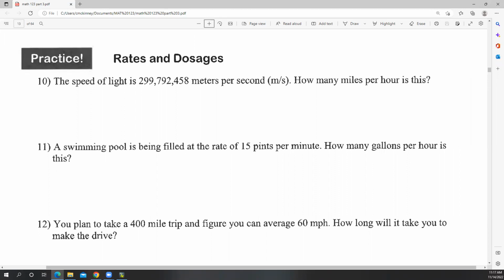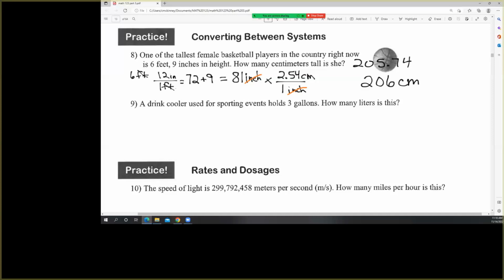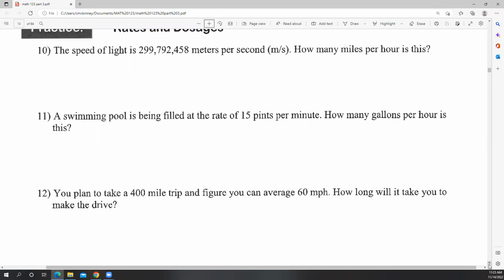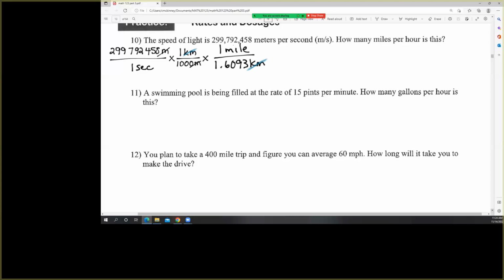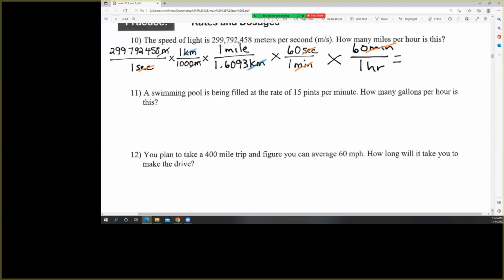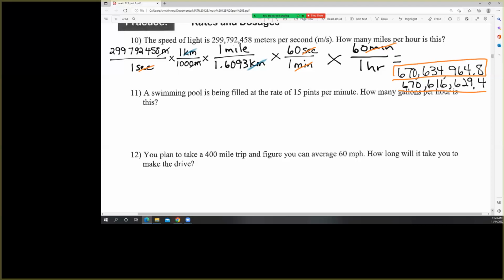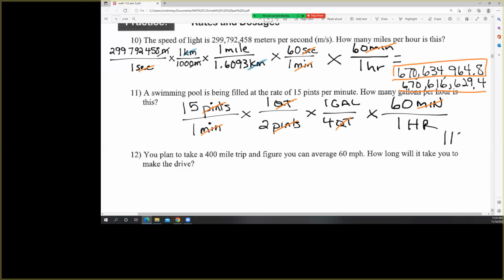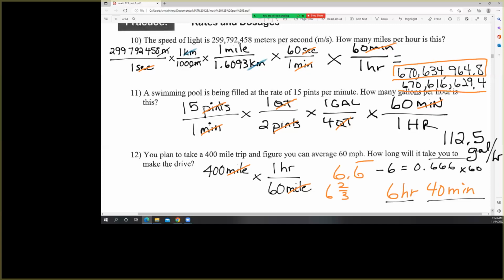Sect 13 Conversions